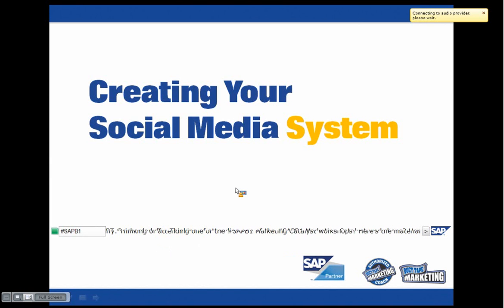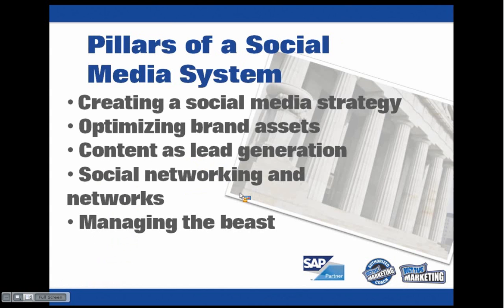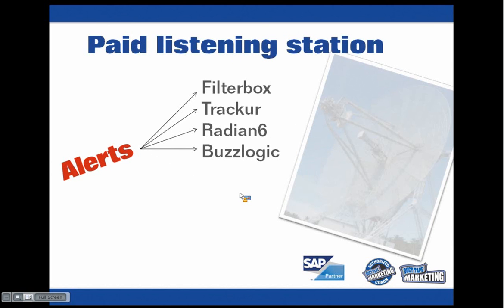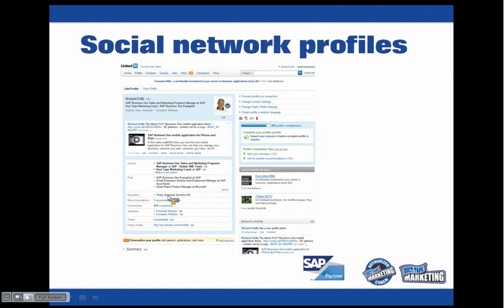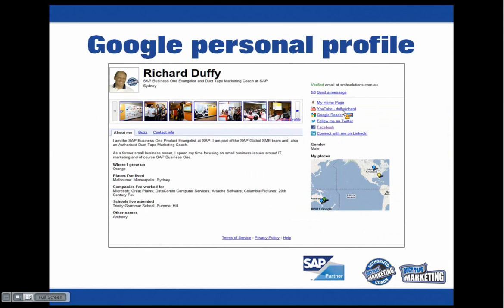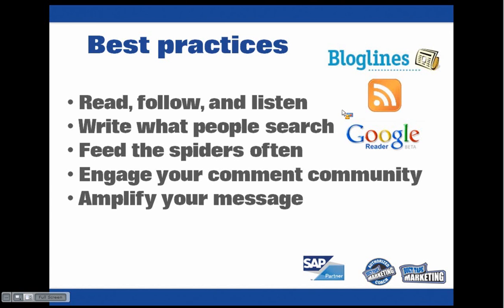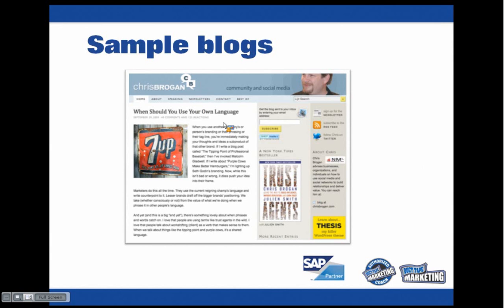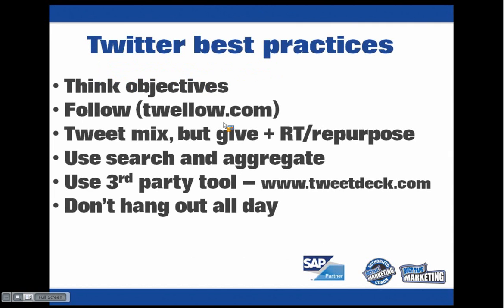Getting Started With Social Media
In this presentation I will take you through some hints and tips to help you with getting started with Social Media.